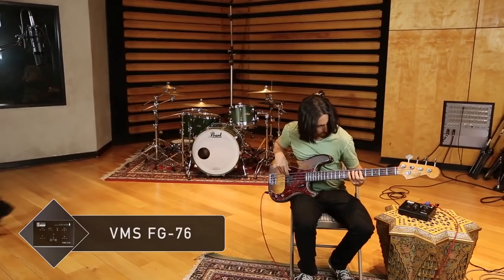Recording Bass at the Legendary NRG Recording Studios in Hollywood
Here's a cool clip recorded at NRG Recording Studios in Hollywood to demo Steven Slate and Slate Digital's new product. I'm playing a 60s Fender Precision Bass that is owned by NRG studios.

This was a last minute thing and I didn't have much time to prepare for it or to get very comfortable with the bass, which had very high action.